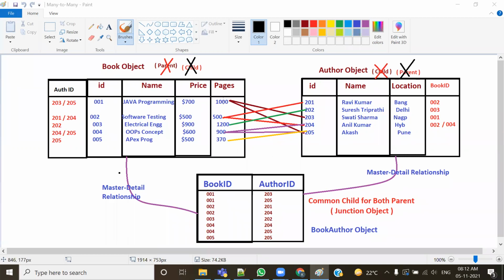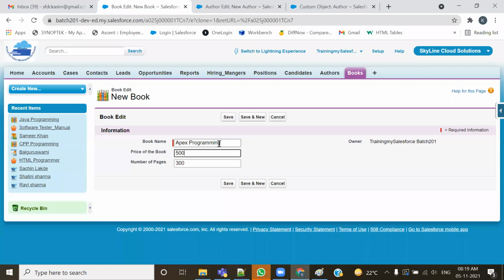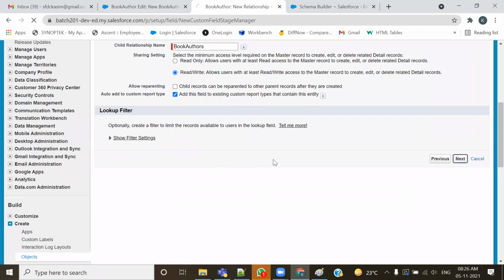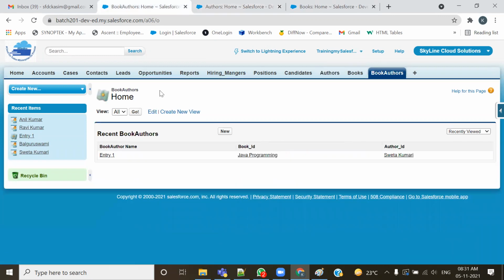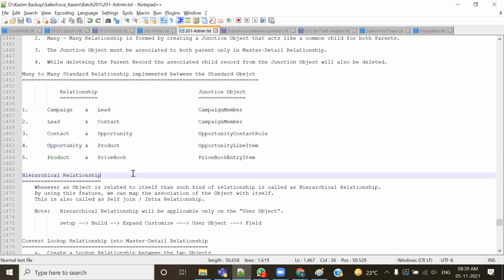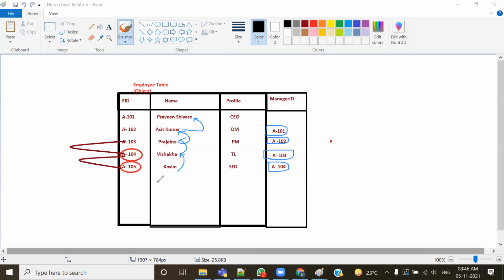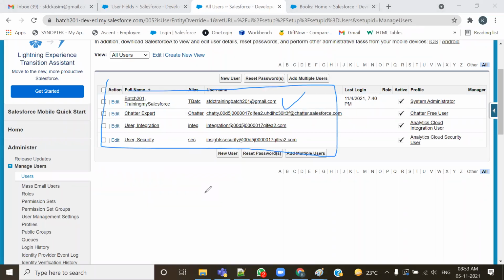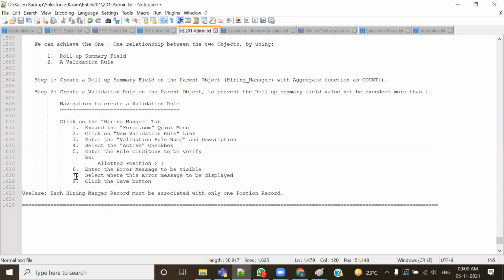Session20 Many to Many & Hierarchy Relationship salesforce for beginner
salesforce admin
salesforce administrator
salesforce developer

salesforce lightning
lightning component
lightning aura components
lightning development
aura components